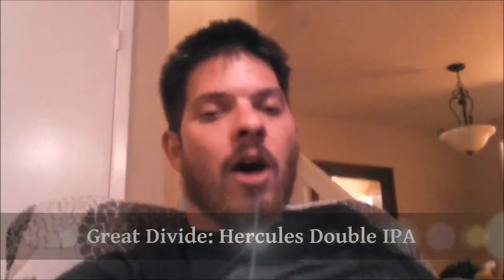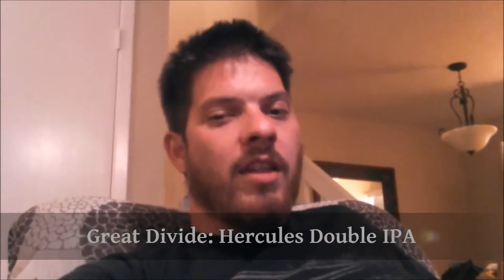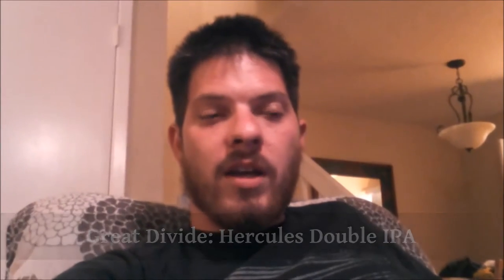Two Brew Dudes Lite: Great Divide, Hercules Double IPA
Eric gives us the low down on Great Divides' Hercules Double IPA.